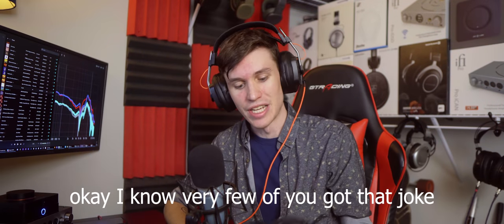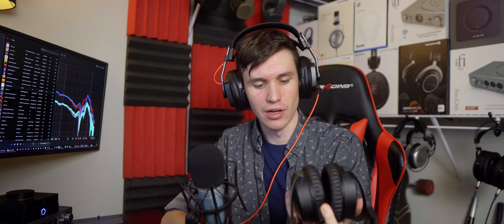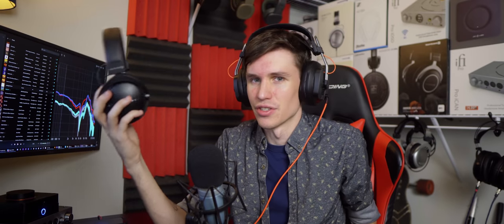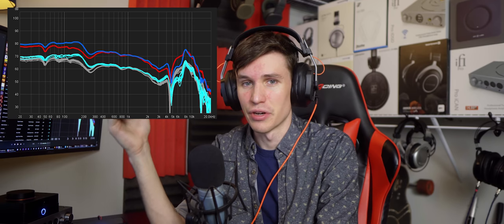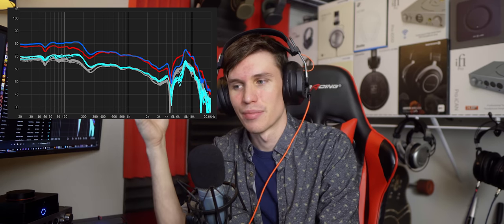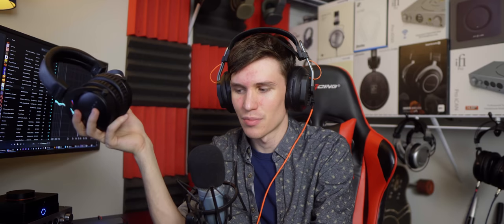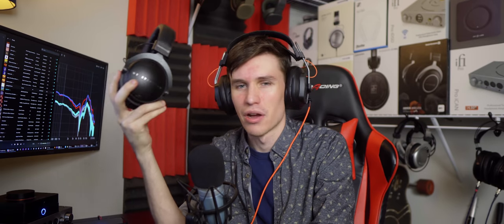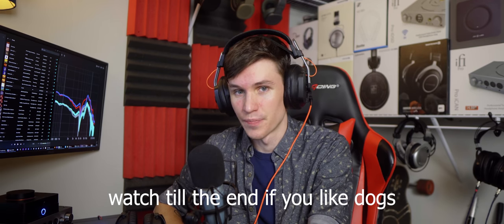DT1770 - REVIEW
This is my review of the beyerdynamic DT1770 pro closed back headphones.

If you want to join the discussion checkout our discord community